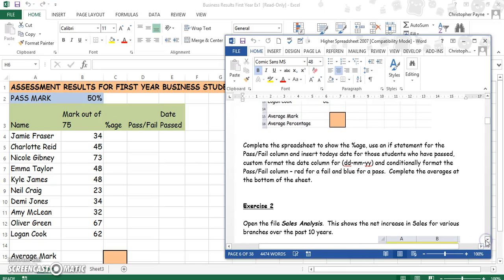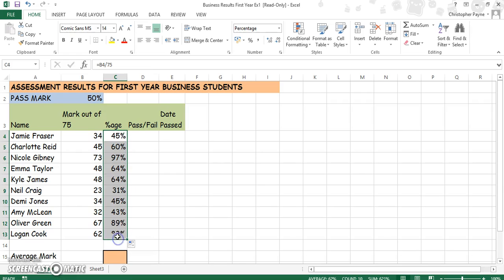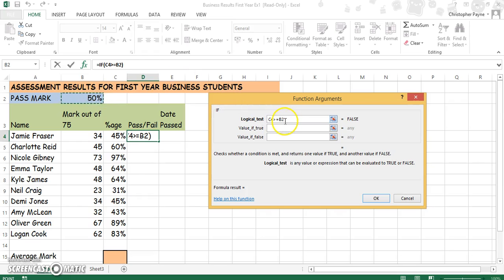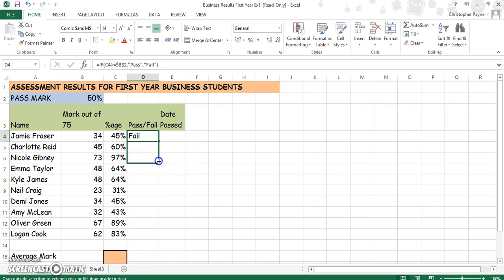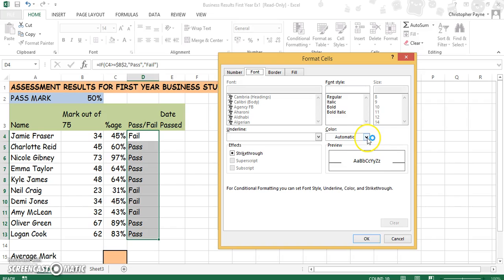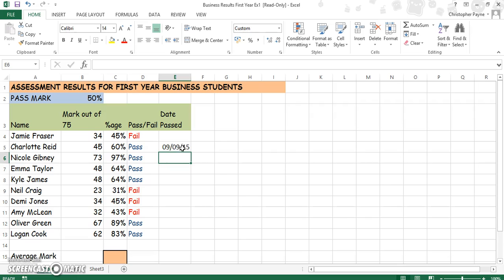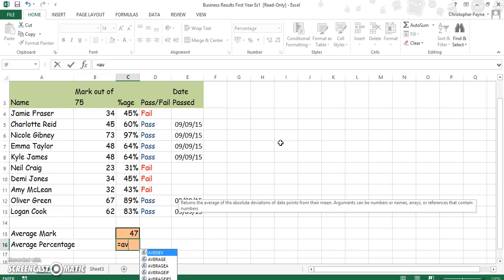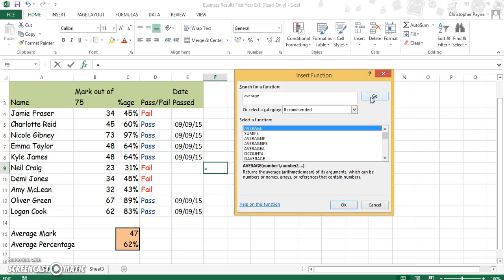IFstatemetns , Average, Conditional Formatting